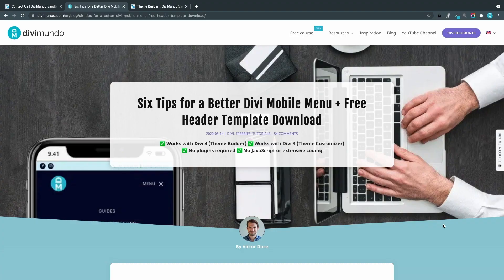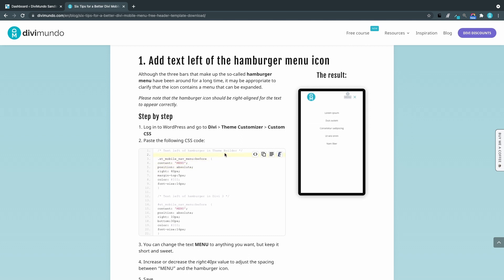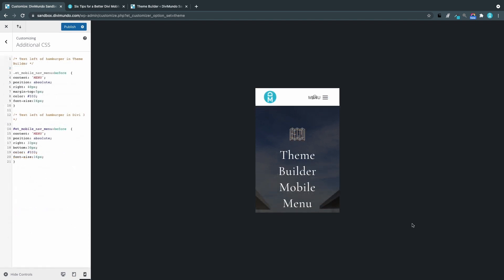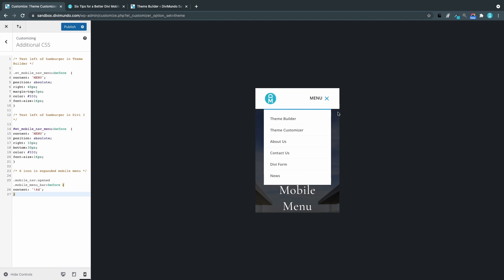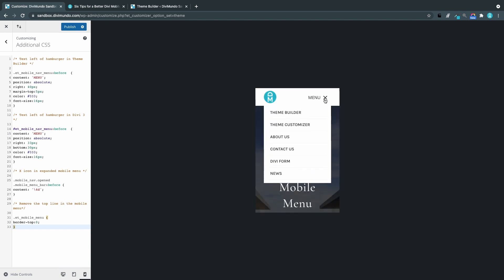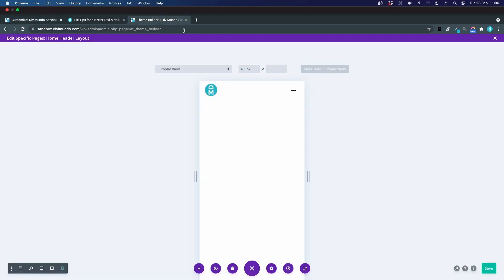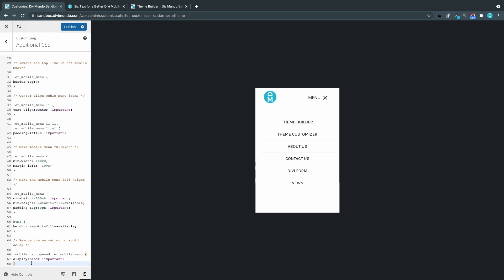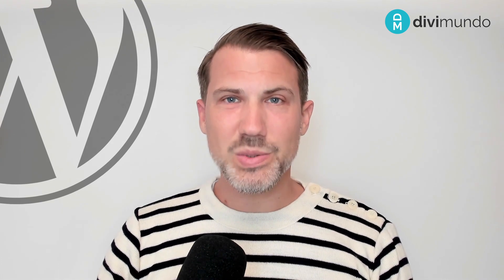How To Style The Divi Mobile Menu In 6 Steps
Are you tired of the Divi mobile menu? Here are six simple CSS snippets that will improve your mobile menu. And the best part? It works regardless if you use the Theme Builder or the Theme Customizer.

Here are the improvements, step by step:

00:00 - Intro: How to improve the Divi mobile menu
01:13 - Add “MENU” text to the left of the hamburger icon
03:15 -  Change collapse icon to X when expanded
04:10 - Remove the mobile menu top border line
04:58 - Center align the mobile menu link items
05:22 - Make the mobile menu full width
06:54 - Make the mobile menu full height

You can also download a free JSON layout with five of these snippets included. Looking for more styling options for the Divi mobile menu?